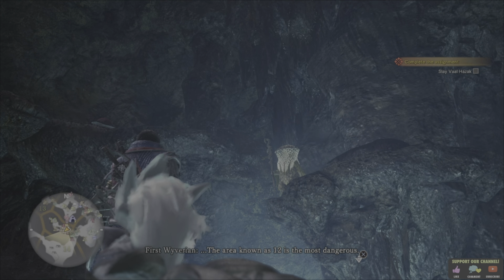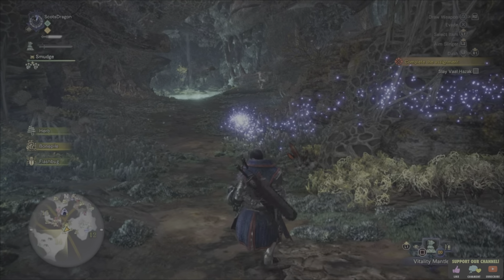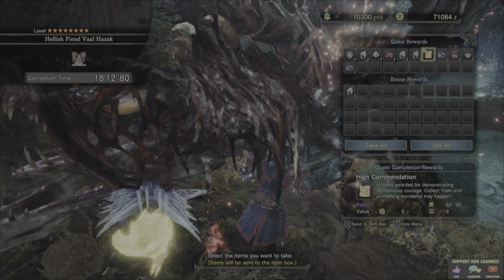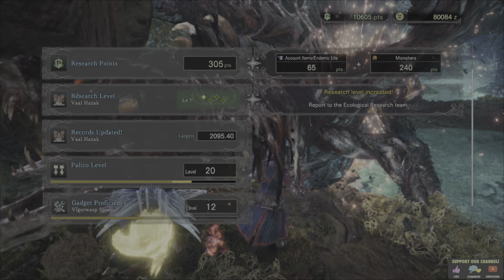The Vaal Hazak ! Monster Hunter World Iceborne Episode 23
Hi Folks In This Episode Of Monster Hunter World Iceborne We  Fight the value hazak

[COPYRIGHTS]

Song Names And Artists
"My Name Is Rock" By "Romanov Studio"
"Icarus Landing" By "Edrecords"

About The Game:

Monster Hunter World: Iceborne – a massive new expansion

“Explore the New World… and Beyond!“
Monster Hunter: World’s adventures reach new heights in “Monster Hunter World: Iceborne.”
With new monsters, new locales, new quests, new weapon combos, and so much more,
Iceborne expands the possibilities of Monster Hunter: World’s vast, breathtaking universe.

Join the Research Commission as they embark on an unforgettable adventure into the
depths of the Hoarfrost Reach, a snowy tundra that a host of legendary monsters call home.

Iceborne nearly DOUBLES the content from Monster Hunter: World
・New Monsters: The number of Large Monsters soars from 36 to over 66, with more coming in free updates!
・New Story: The number of Story Assignments jumps from 25 to over 50!
・New Locales: Explore the glacial landscapes of the Hoarfrost Reach!
・New Weapon Combos: Breathe new life into your combat with a series of brand-new attacks and combos
・New Armor: Suit up and customize your hunter with a wide variety of powerful armor skills!
・New Tools: Stack the odds in your favor with the revolutionary new Clutch Claw!
・New Headquarters: Group up and prepare for battle in the all-new social hub Seliana!
・New Difficulty: Test your mettle with the new quest difficulty Master Rank!
・New End Game: The journey never ends in the Guiding Lands!

The frozen frontier awaits…